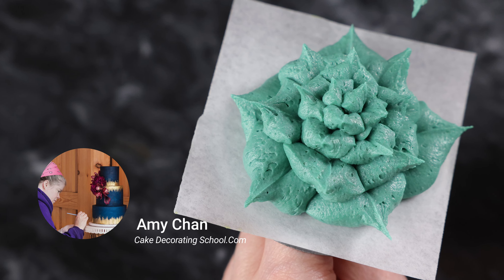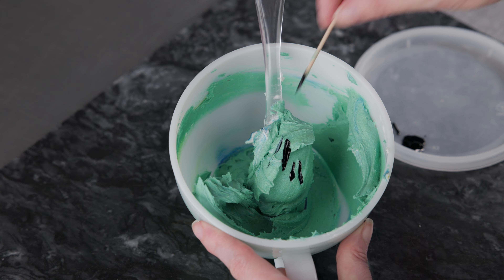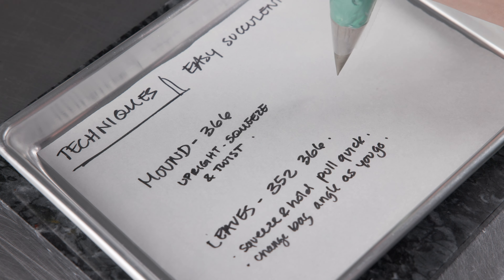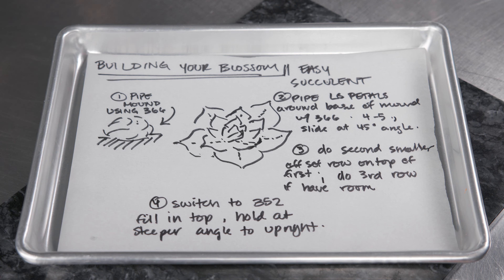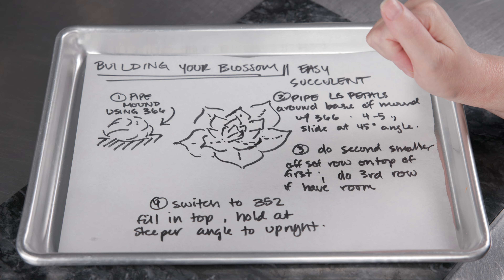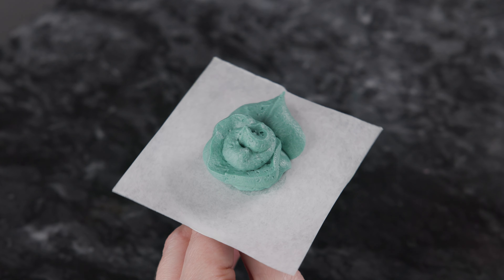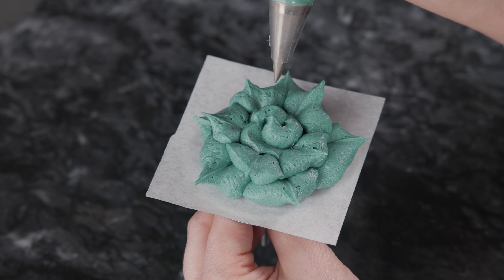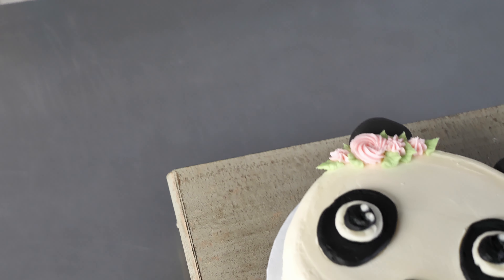How to pipe easy buttercream succulent [ Cake Decorating For Beginners ]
In this video we will show you how to pipe easy buttercream succulent from start to finish. We will teach you how to mix the colors , basic piping techniques that you will need and a step by step tutorial on how to pipe a easy buttercream succulent.

Chapters
Intro 00:00
Mixing Colors 00:16
Which Piping tips 02:43
Piping Technique breakdown 03:14
Building the flower breakdown 05:15
easy succulent on nail 07:23

Welcome to our cake decorating school channel!  From cake design shorts, cake decorating product reviews, and longer detailed cake decorating step by step tutorial videos.

Bijou's Sweet Treats' cake decorating school! This subscription includes Current Season Monthly Course , Basic Cake Decorating Course Certificate Program, Access to Past Season Courses, Access to Past Season Live Courses, Our American Style Buttercream Recipe.